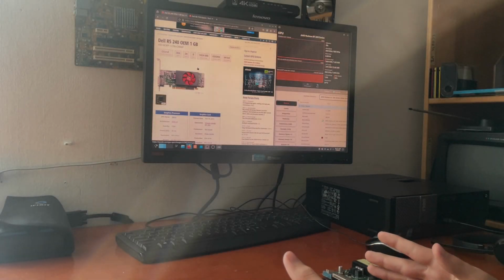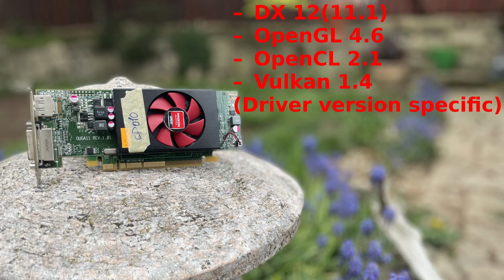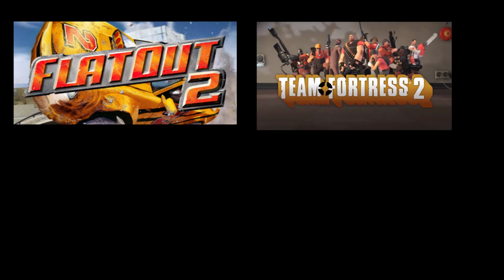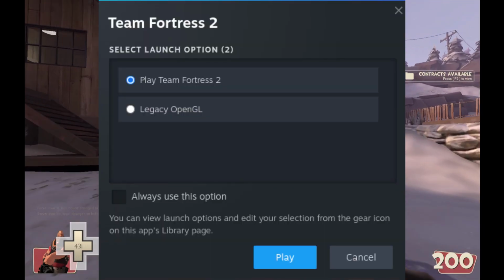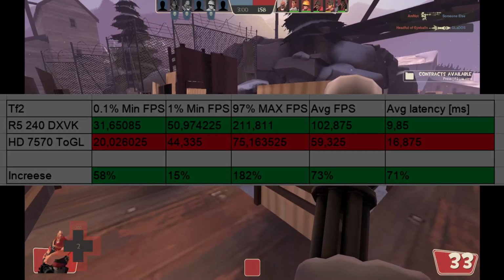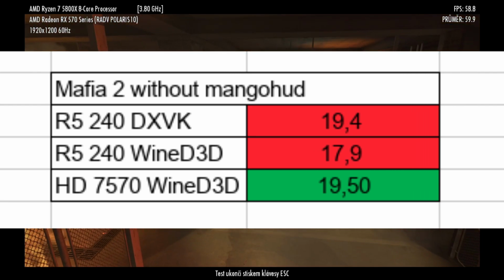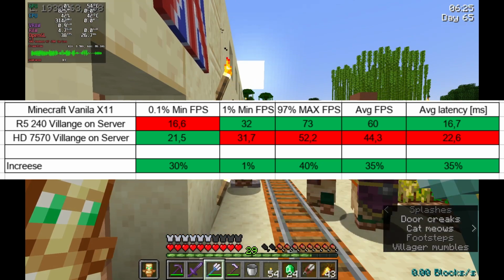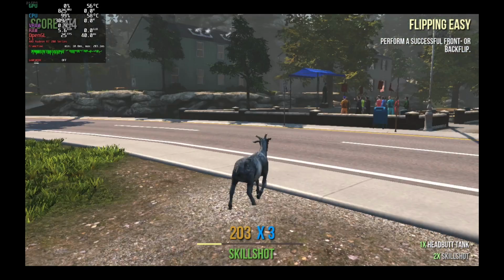AMD R5 240 vs HD 7570 SFF GPU Battle - Linux Gaming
In this video i compare the AMD R5 240 to the HD 7570 in games under Linux. The R5 240 is newer but the HD 7570 has better specs. What will win? an older but stronger beast or a newer and more supported GPU.

Test system HW:
- Dell optiplex 9010 SFF OEM PC
- I5 3340 CPU
- 8 GB DDR3 1600 MT/s 1 channel RAM
- Dell R5 240 1 GB
- Dell HD 7570 1 GB

Test system SW:
- Voidlinux
- Linux kernel 6.12
- Mesa 24.X
- KDE plasma 6.3
- Prismlaucher(Minecraft)
- Steam(TF2, Mafia2, Goat Simulator)
- Bottles(Flatout 2)

Flatout 2 requires WineD3D because DXVK causes artefacting

00:00 Intro
00:22 HD 7570 Specs
00:59 R5 240 Specs
1:35 SW test system
1:47 HW test system
2:22 AMDGPU on GCN1 cards
2:39 PC showcase
3:25 Games
3:39 Flatout 2
4:27 TF2
6:13 Mafia 2
8:20 Minecraft
10:06 Goat Simulator
10:49 HD 7570 Final Thoughts
10:57 R5 240 Final Thoughts
11:07 Tie in Mafia 2
11:16 What Will i Choose?
12:07 End Credits